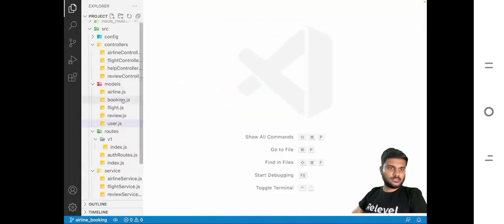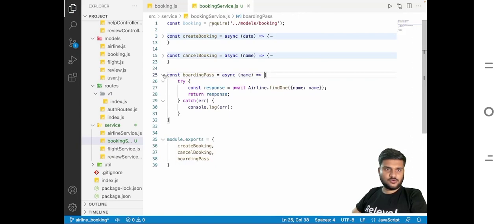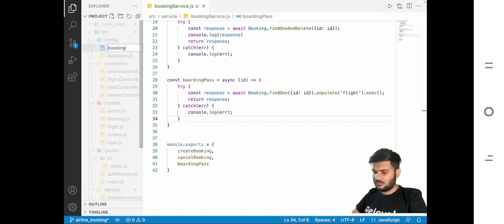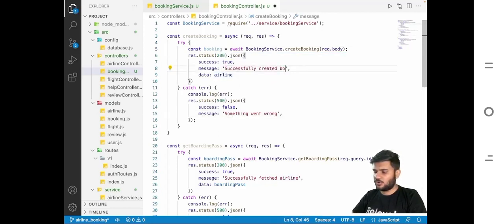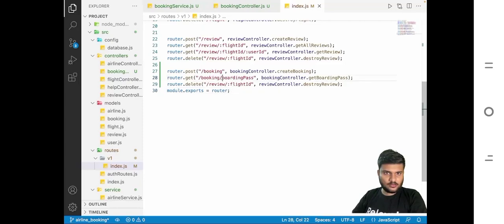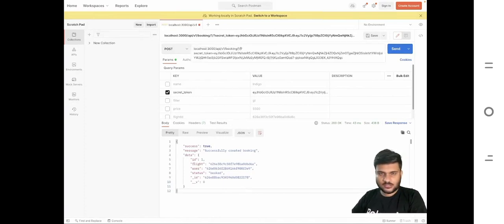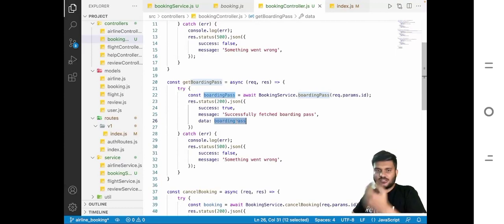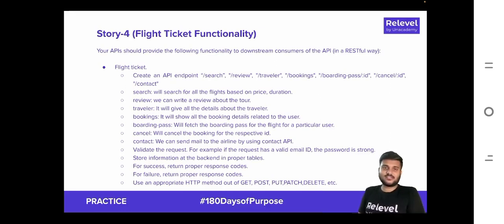Air India clone part 16